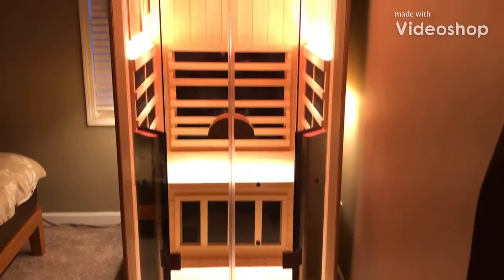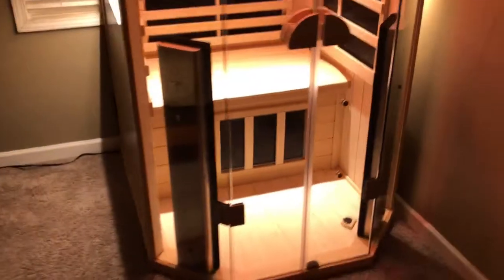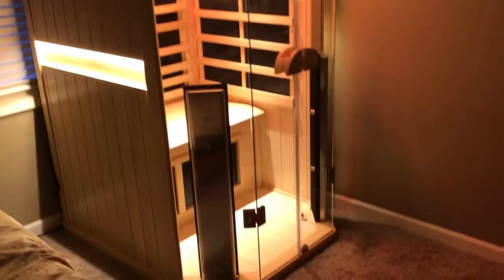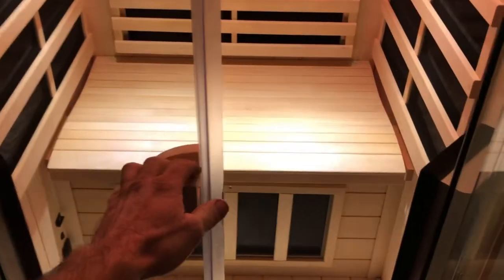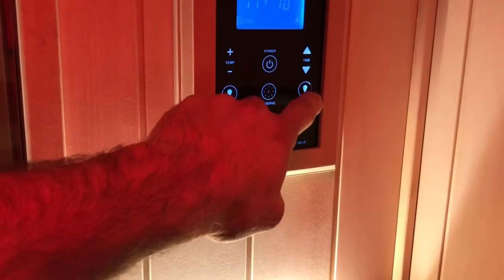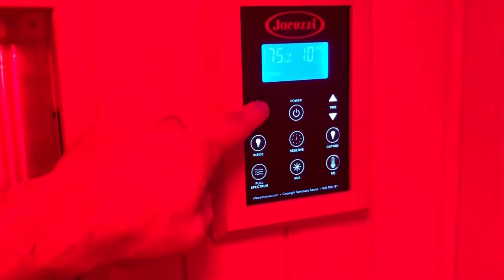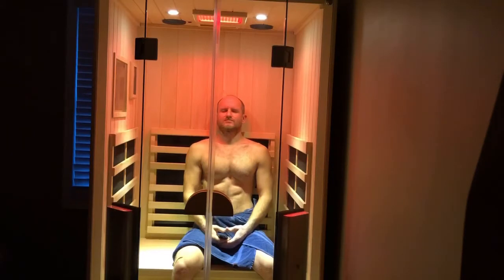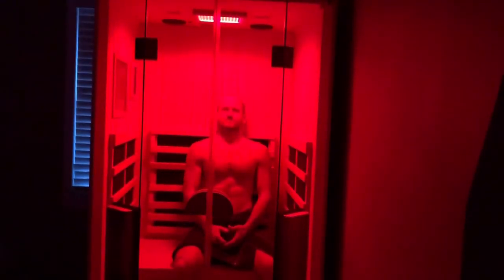CLEARLIGHT INFRARED SAUNA REVIEW!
Full spectrum single occupant CLEARLIGHT infrared sauna